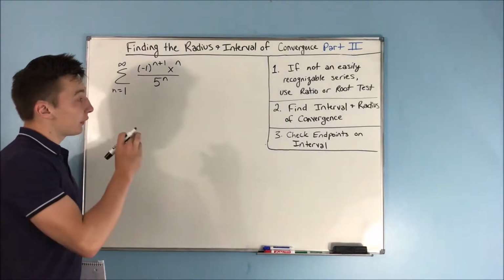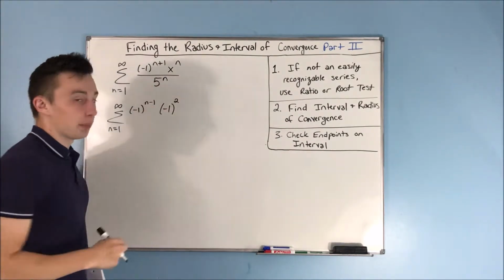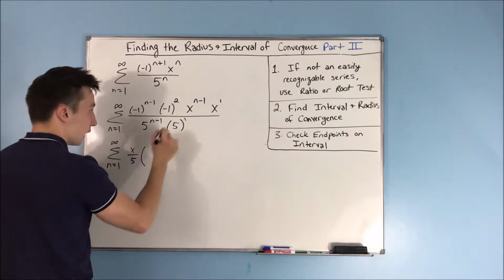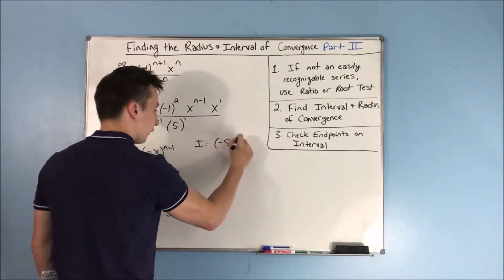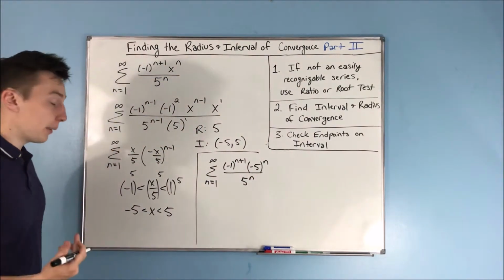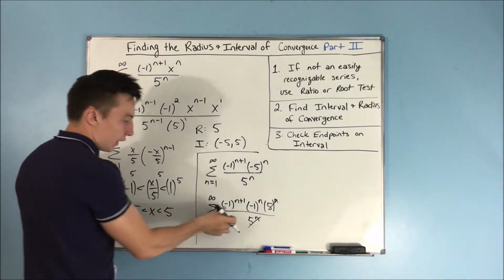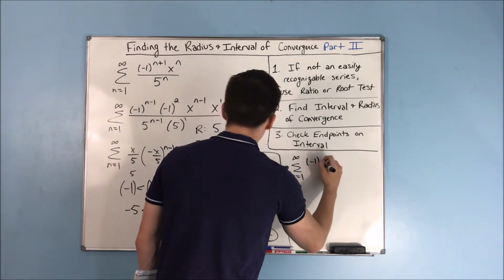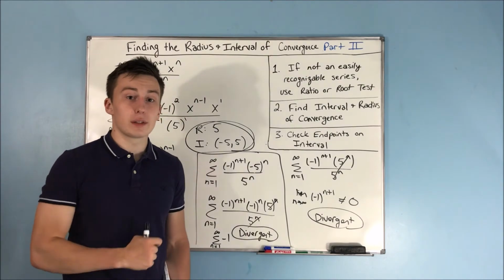Calculus 2: Finding the Radius and Interval of Convergence (Part II)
This video will be part 2 of finding the radius and the interval of convergence for given power series.

This is fairly involved, but not at all complicated.  Here we are mostly utilizing ratio test which we have had a lot of practice with by now.

If you still don't feel comfortable with ratio or root test, definitely check out the videos that I have on those two topics.